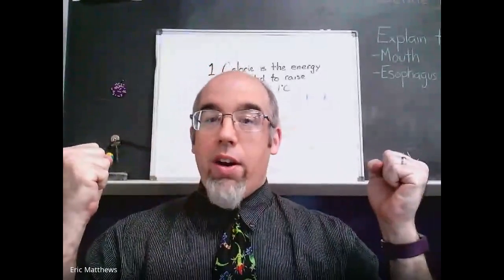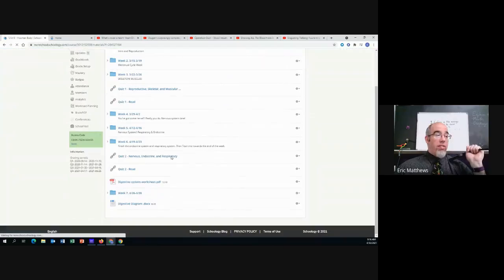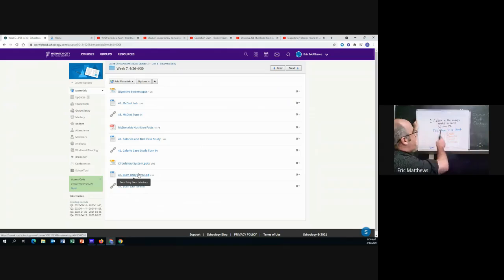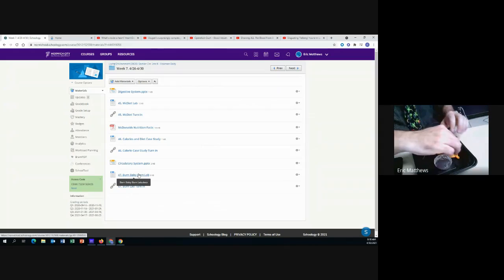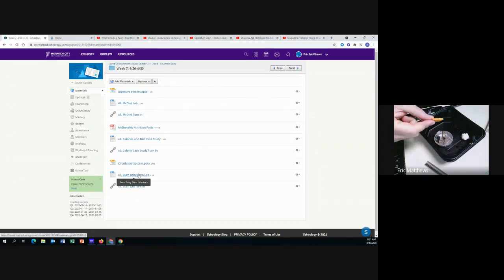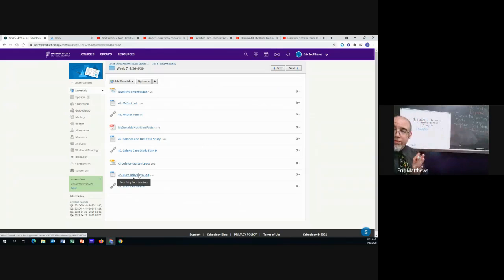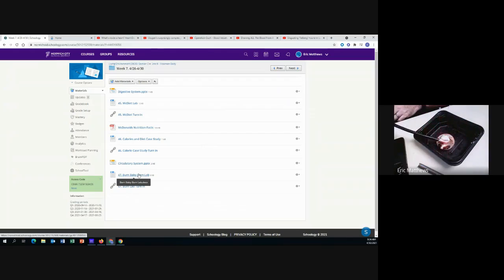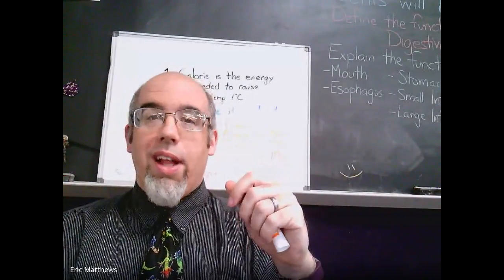47. Calorimetry Lab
Let's Burn things and see how many calories they possess relatively.